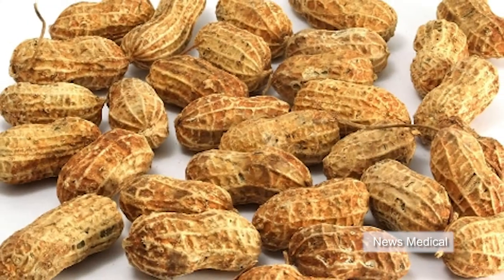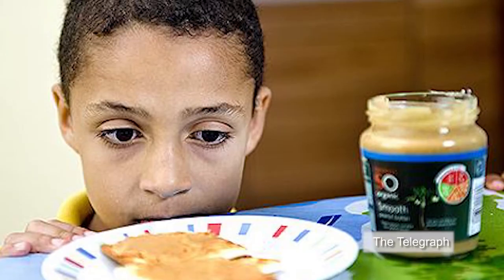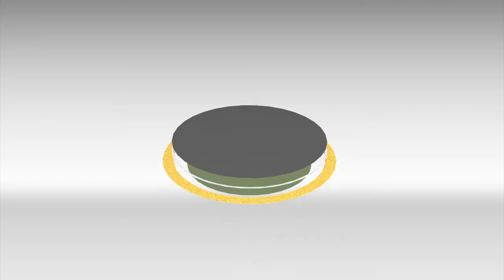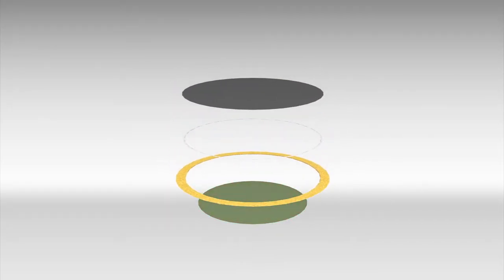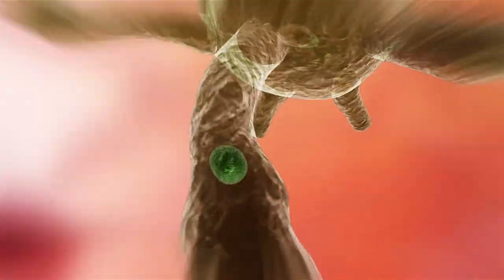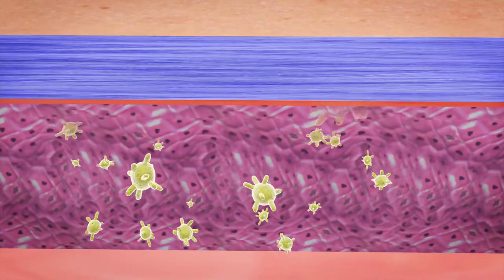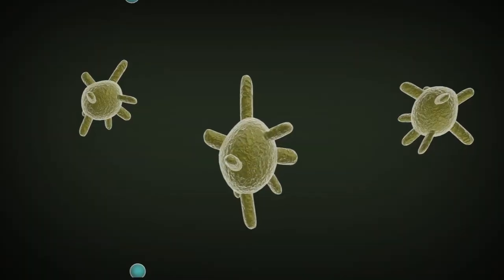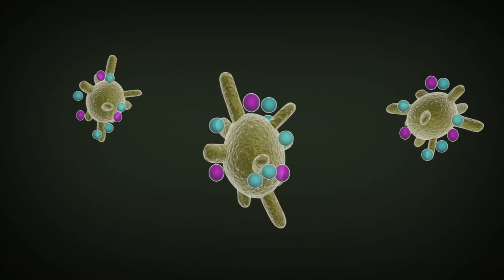'Peanut Patch' could cure peanut allergies in children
A French company developed a skin patch that could help children who have peanut allergy.

The skin patch contains a small dose of peanut protein which will be absorbed into the human body once applied to the skin. This would solicit the immune system's reaction, known as Epicutaneous Immunotherapy. Over time, as more and more peanut protein is introduced into the body, desensitization will make the immune system used to the allergen.
It was reported that approximately 20 percent of patients between the ages of 5 to 17 were able to consume ten times the amount of peanut protein after wearing the patch for about 12 months.